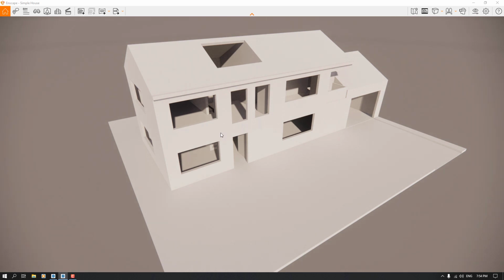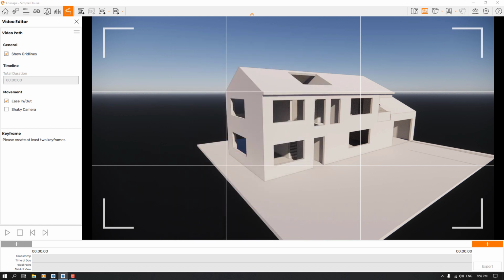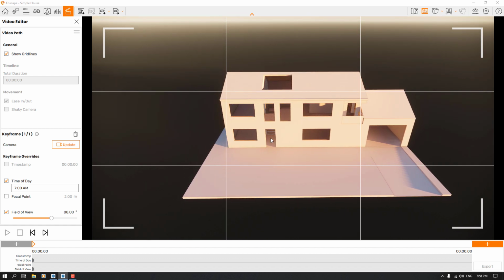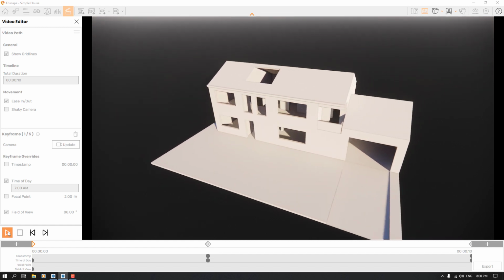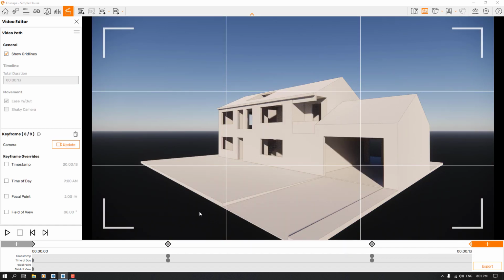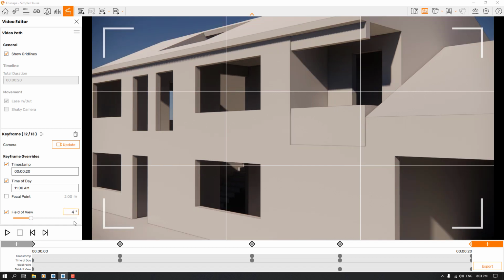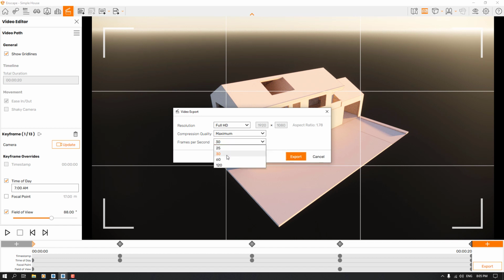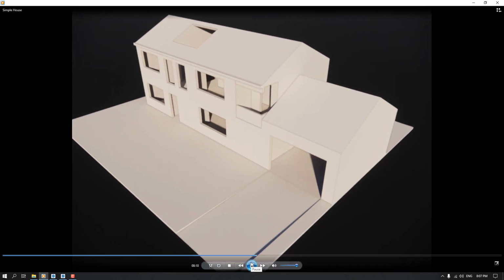Rendered Animation In Enscape 3.4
In This Tutorial Im Gonna Talk About Video And Animation Exporting Sustem In Enscape.
You Will Learn Very Easy And Simple This Part Of The A Enscape.